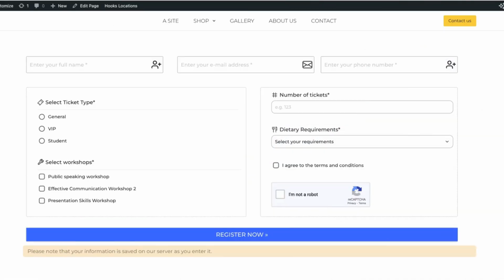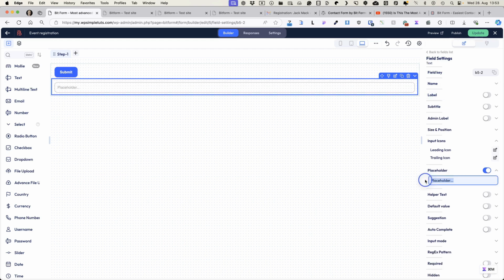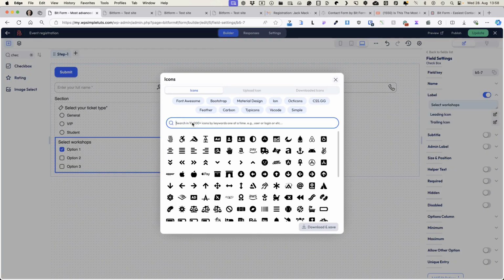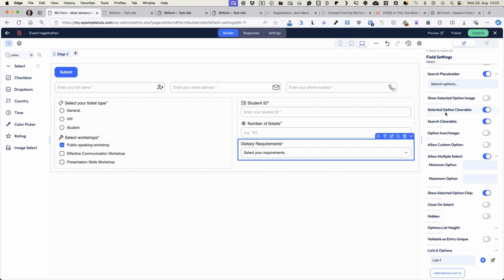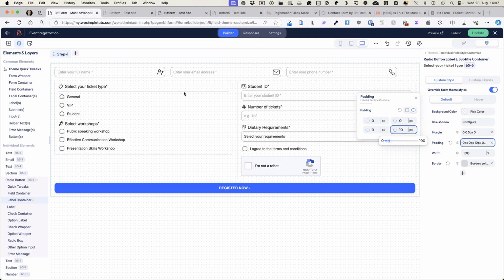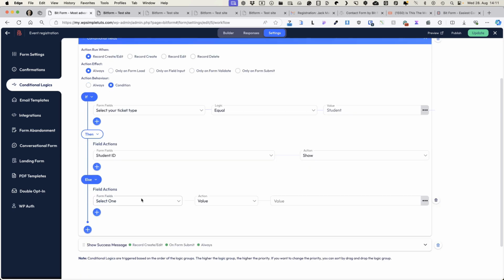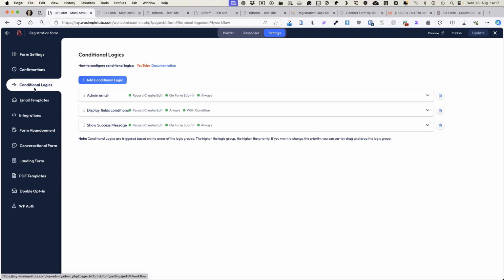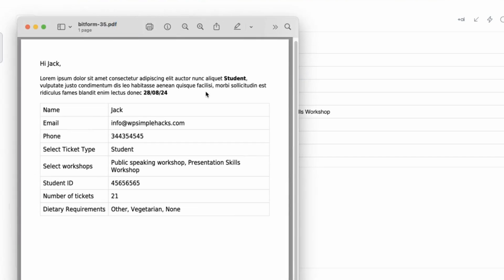Capture Every Lead Even When Users Abandon Your Form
In this BitForm tutorial, you'll learn how to create a partial submission form that captures user data even if the form is abandoned. I'll walk you through the steps to set up this feature, ensuring you don't lose valuable leads. By the end of the video, you'll have a fully functional form that helps improve your conversion rates.